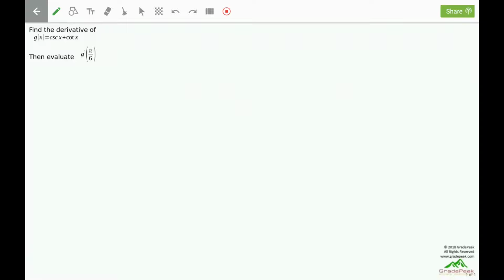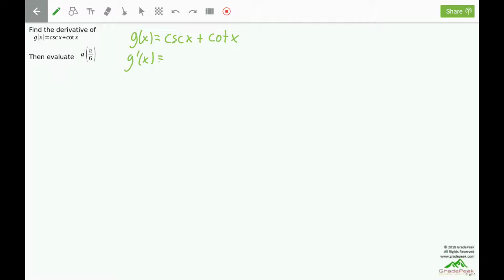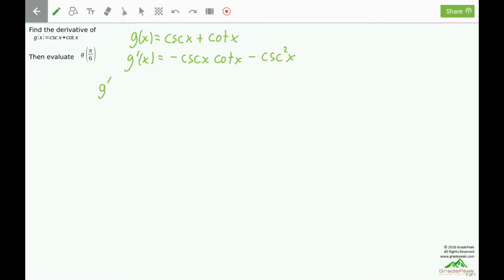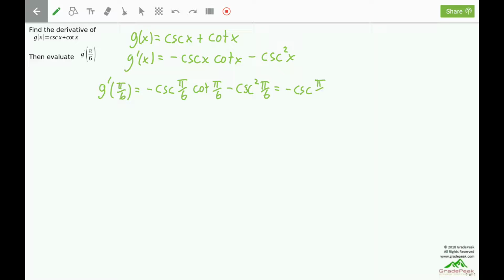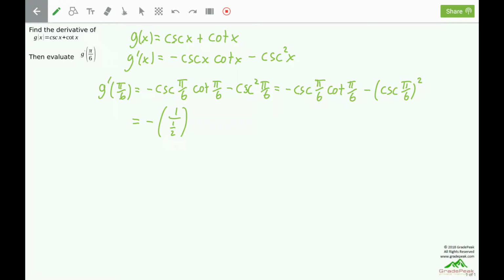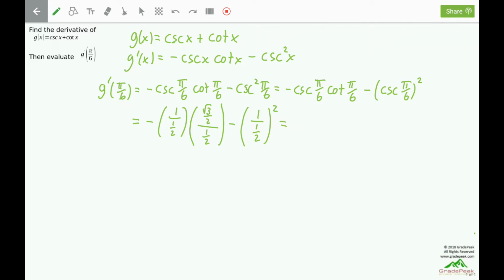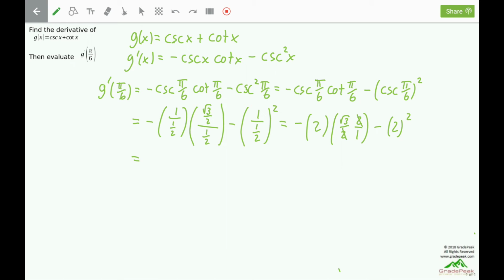GradePeak Calculus 1 Derivative 4 03